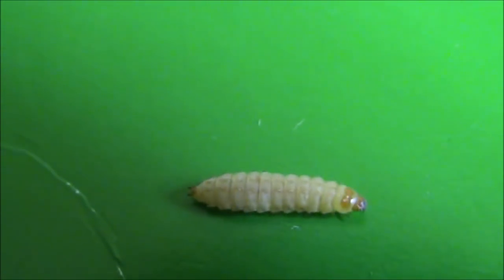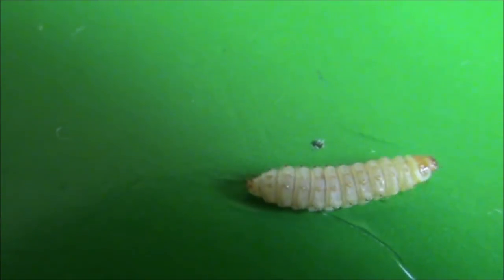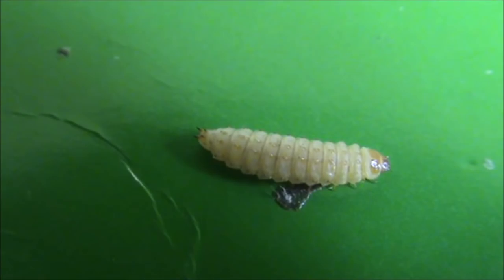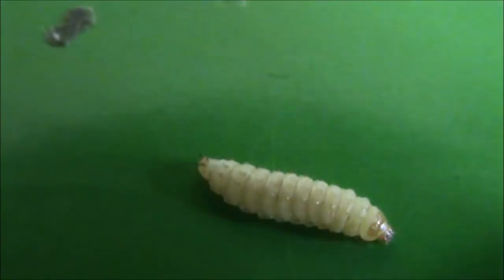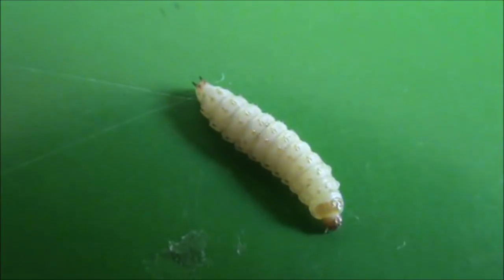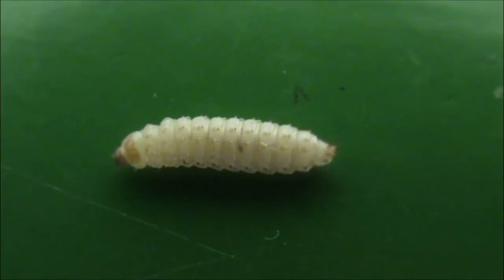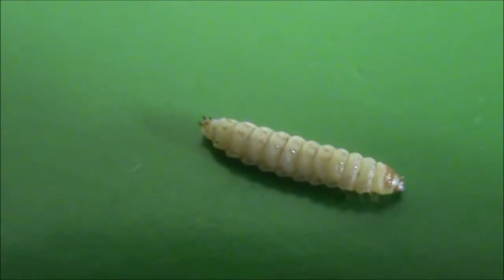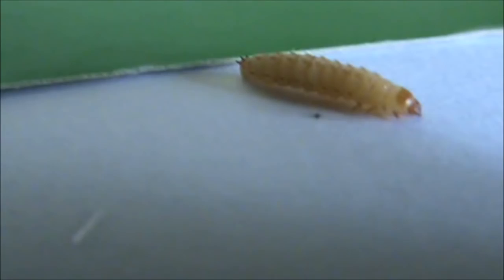Beekeeping: SHB Larvae Close Up.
This is a close up of a shb larvae. You can use this as a guide to rule in or out whether you have shb or wax moth larvae.